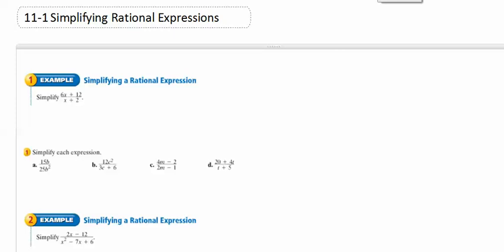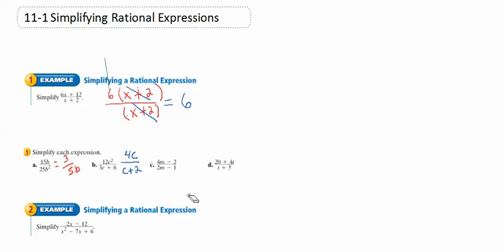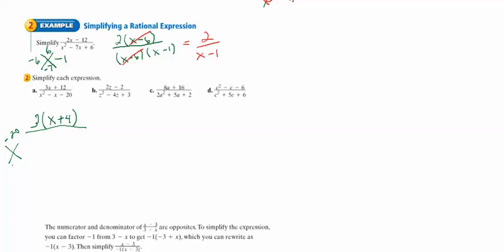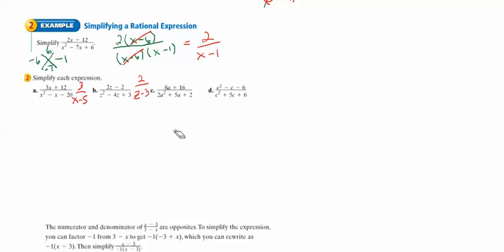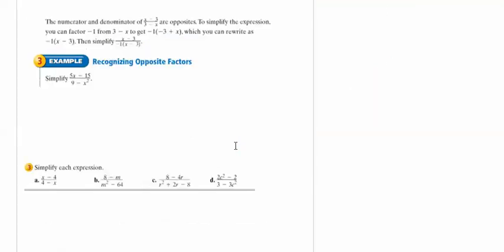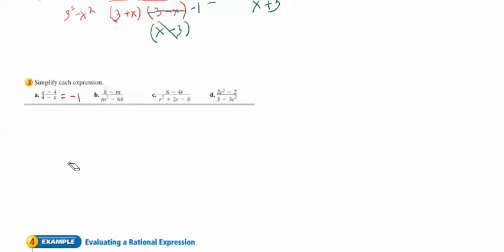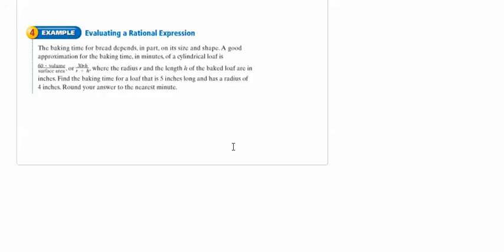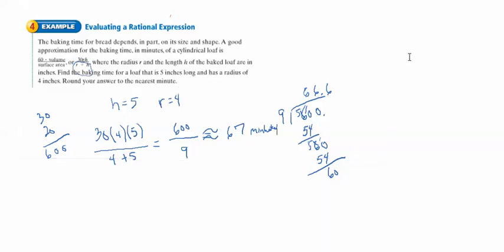11-1 Simplifying Rational Expressions